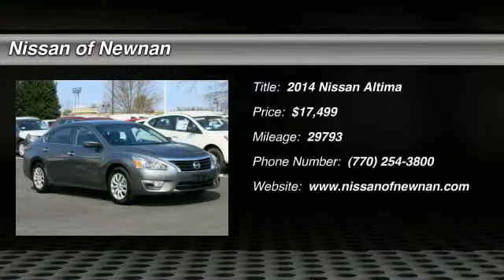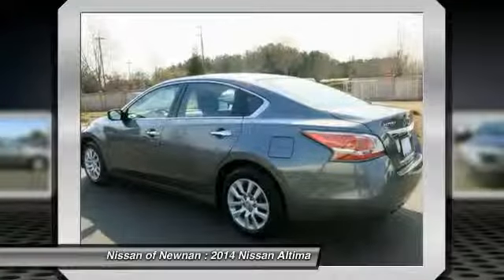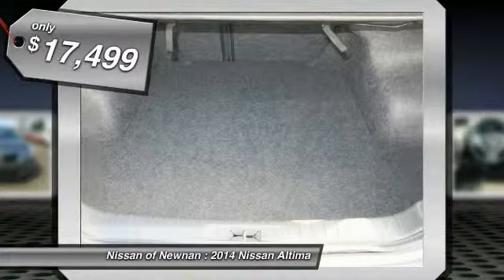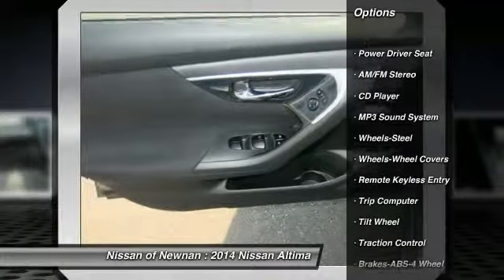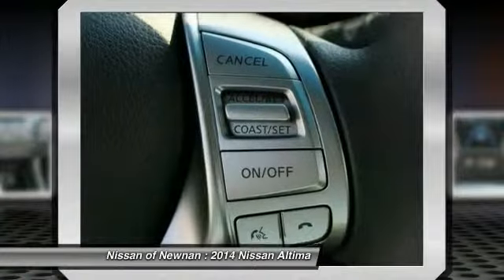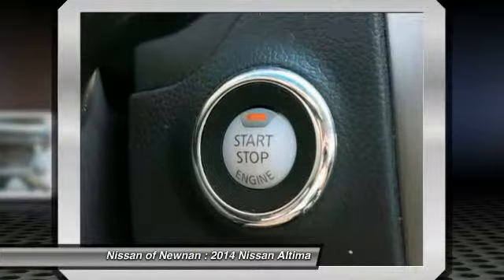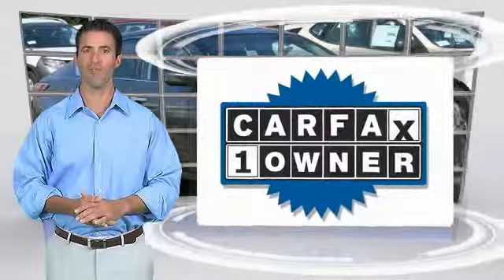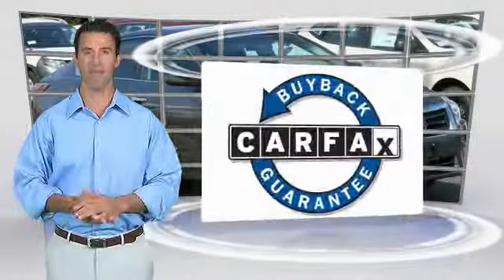2014 Nissan Altima Newnan GA U0249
2014 Nissan Altima 2.5 S

Pick up this Gun Metallic 2014 Nissan Altima, available today at Nissan of Newnan. Featuring Automatic transmission, it has 29793 miles. This could be the one you've been searching for.